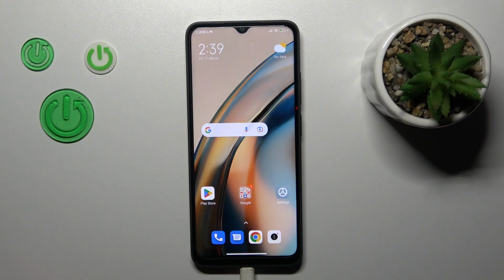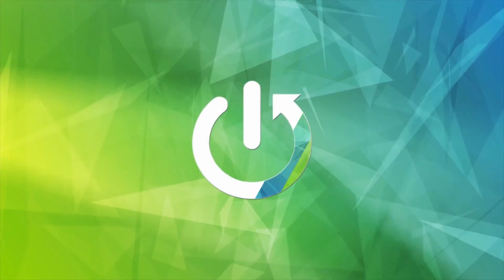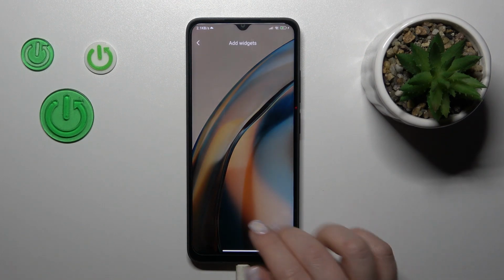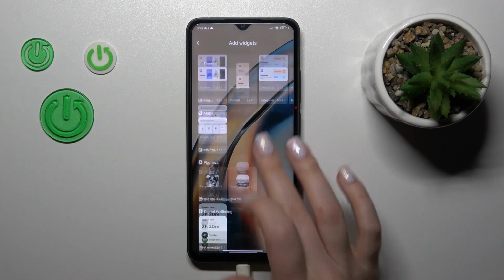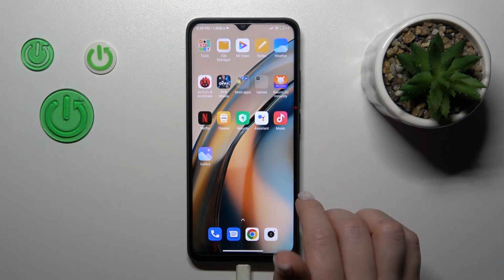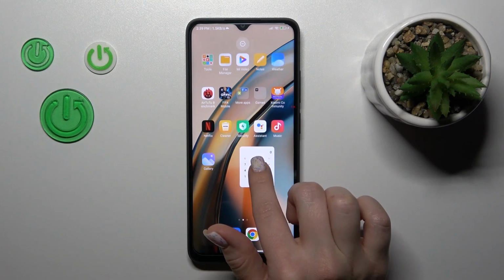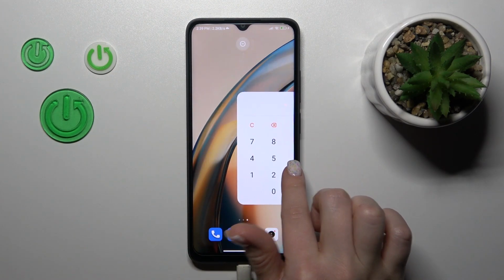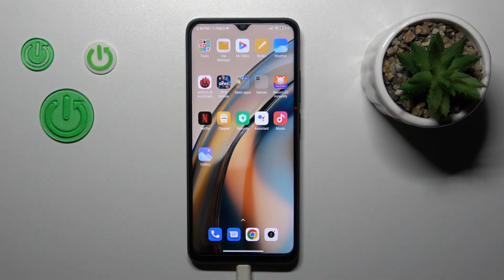How to Add & Remove Home Screen Widgets on a POCO C50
This YouTube tutorial will guide you through managing home screen widgets on your POCO C50. Widgets are a great way to add functionality and personality to your home screen. To add a widget, press and hold on an empty space on your home screen, select Widgets, and drag the widget to the desired location. Resize widgets by pressing and holding until the resize handles appear, then drag to adjust the size. Remove widgets by pressing and holding, and dragging to the remove icon. Some widgets can be customized by tapping on them and selecting the Settings option. By managing your home screen widgets, you can personalize your phone and make it work better for you. Follow along with our tutorial and learn how to make the most of your POCO C50 widgets.

How to manage the home screen widgets on a POCO C50? How to rearrange home screen widgets on a POCO C50? How to move the widgets from another home screen on a POCO C50?